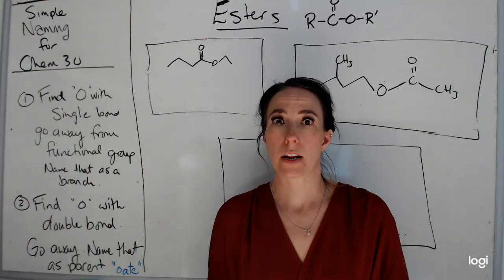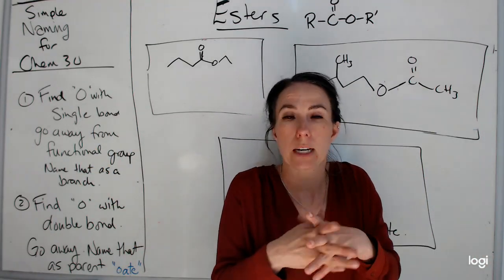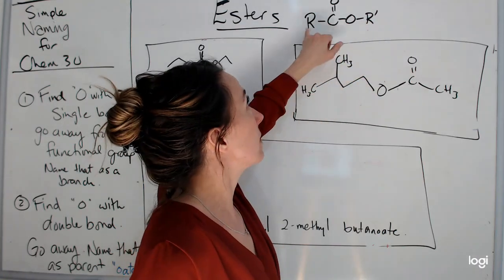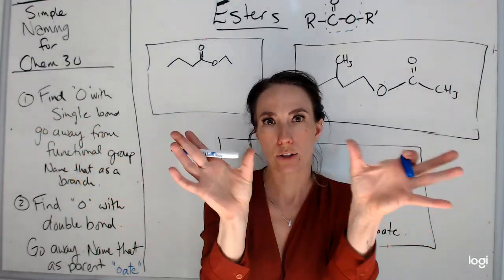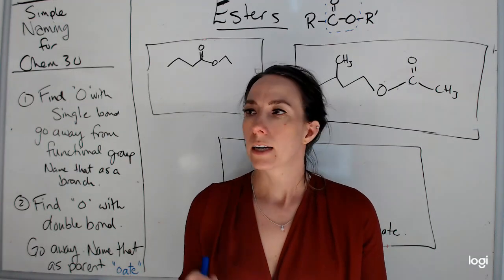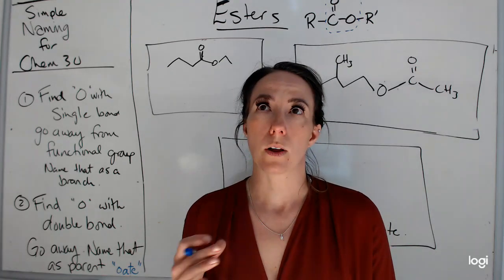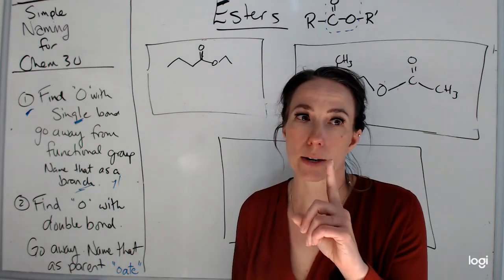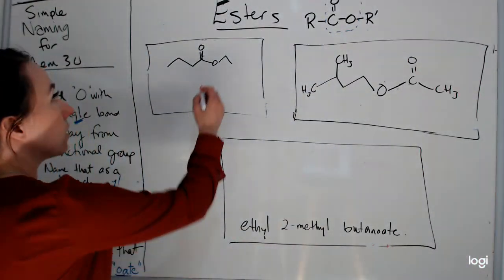Naming Esters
Diana Rhys-Brown teaches how to name Esters to her Alberta Chemistry 30 class in the Organic Chem unit.